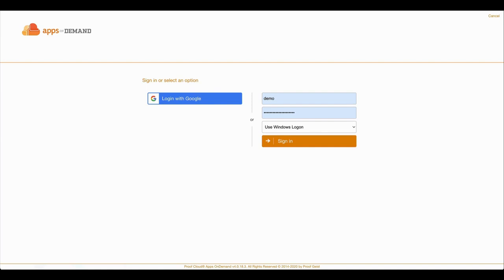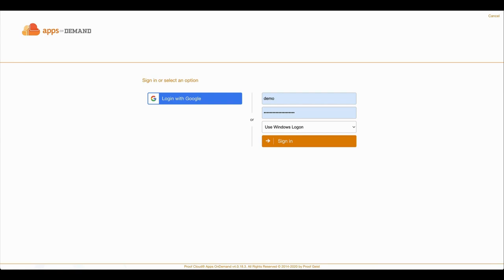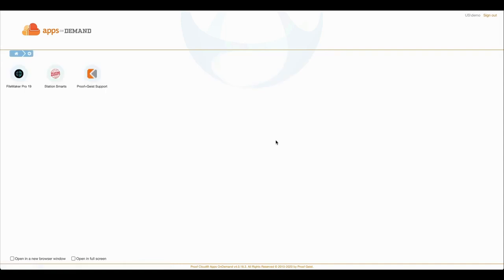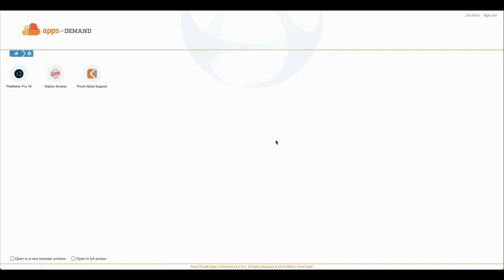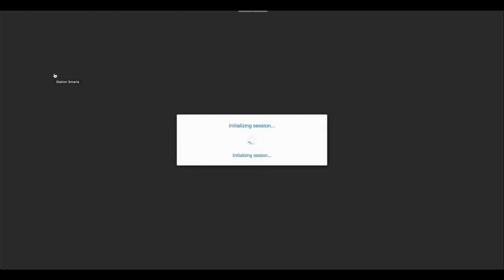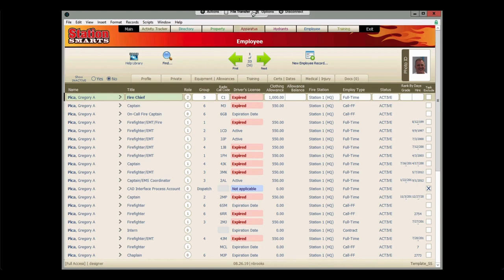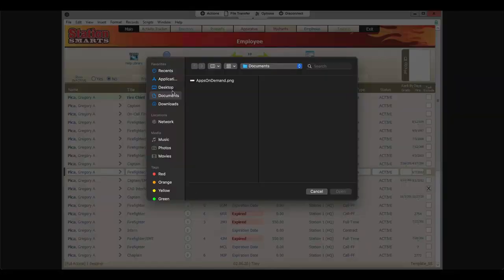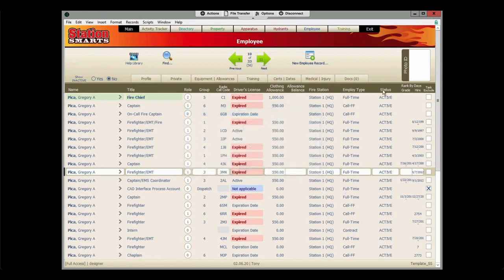Apps On Demand by Ottomatic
Apps On Demand™ by Ottomatic™ quickly transforms FileMaker or Claris Applications into web-based, cloud-hosted services. These Apps are delivered to any device through an HTML5-compatible Web browser, requiring zero client-side installations. It supports native gestures, multi-tasking, file transfers, and remote printing.

Our secure web server creates HTTPS connections with the end-user browser and uses Web Sockets to provide a more fluid experience. Apps On Demand™ is built upon a load-balancing architecture that will ensure optimal resource allocation and maintain full functionality during times of heavy load. You can start small and grow as needed.

With your FileMaker or Claris Server hosted in the same data center, you will be able to utilize our network backbone for faster than lan speed access to your data!

Additional applications, security options, and locations are available. Please inquire for more details.